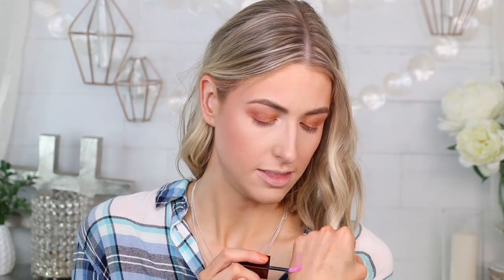MAKEUP DUPES & RIPPING OFF BRANDS...? let's talk about this.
There's a subtle nod and then there's a full on identical copy... let's test out Copycat Beauty + some of my favorite dupes and talk about this!

If you couldn't already tell... I like makeup.  Like, a lot. Especially testing new makeup, doing full day wear tests and giving you guys the honest, right-up-in-the-pores feedback on what works & what doesn't.  Drugstore makeup, luxury makeup, amazon makeup, dumpster makeup (okay maybe not dumpster), I've found INCREDIBLE gems at all price points and locations worldwide.

Most shirts I wear are from Dynamite because I love the brand. Current faves include